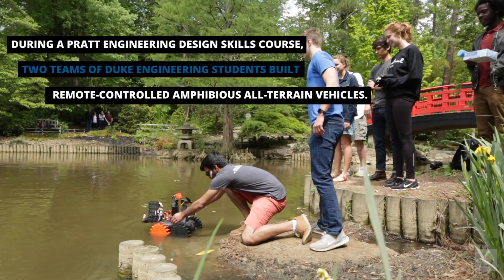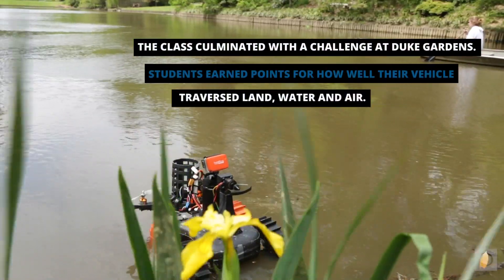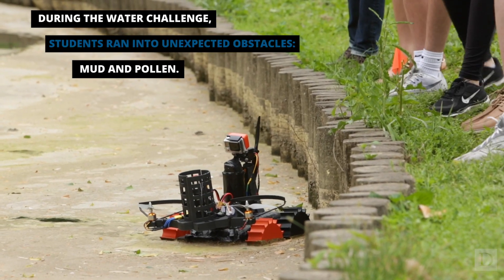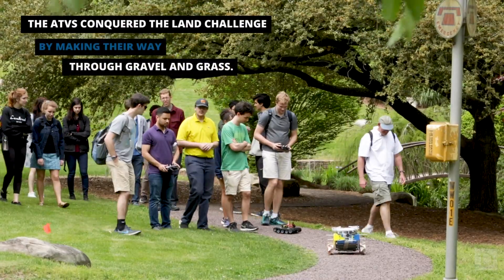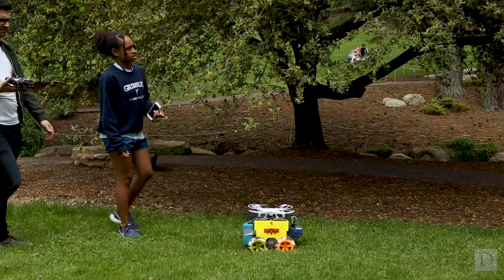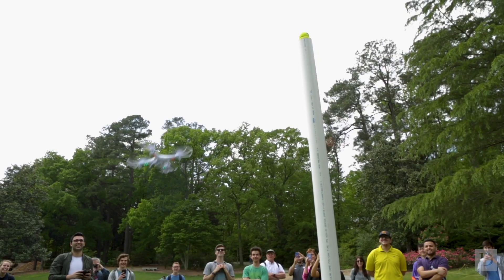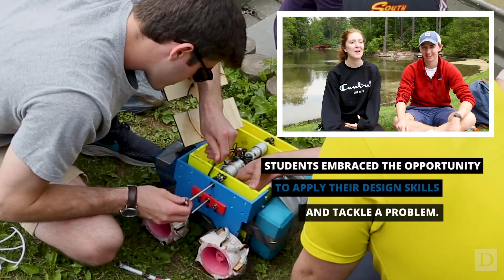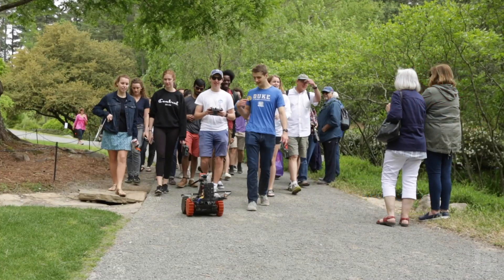Duke's Mission Impossible Challenge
Duke engineering students took on a tough challenge during a design skills course with Professor Greg Twiss. They built remote controlled amphibious all-terrain vehicles. The course culminated with a mission at Duke Gardens where the vehicles had to traverse land, water and air.